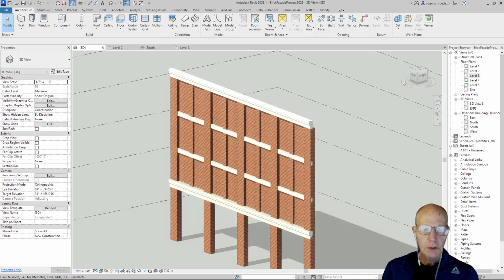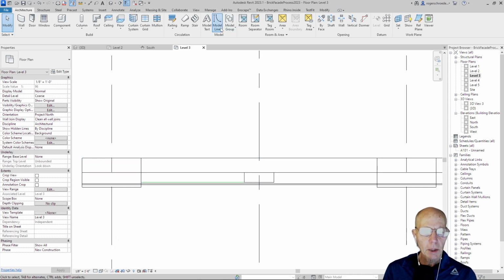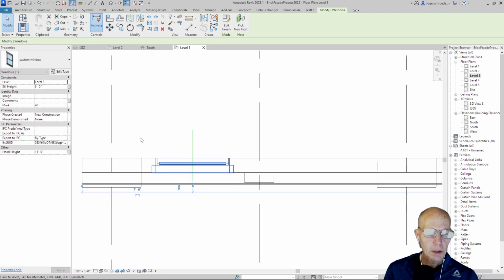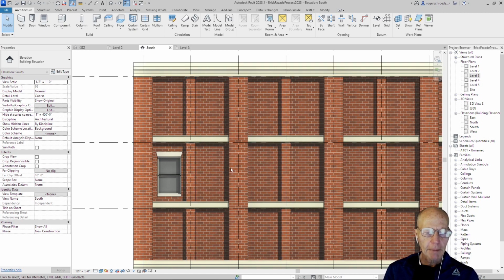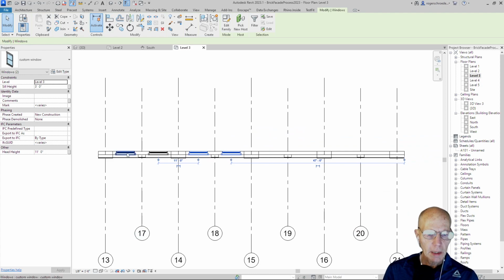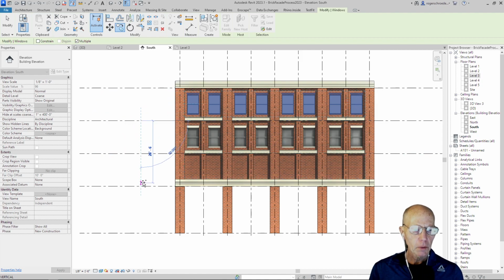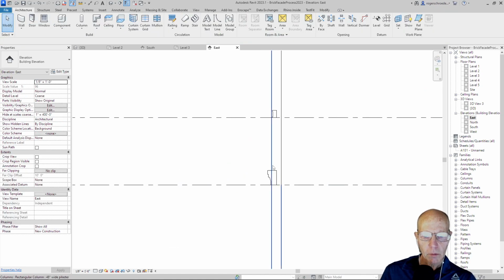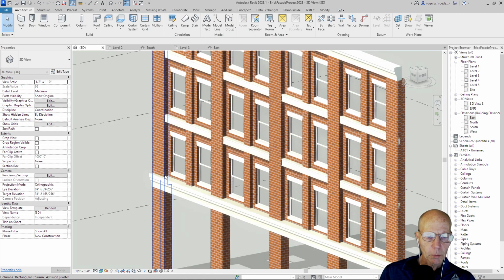IC6 4 Add Windows 5min